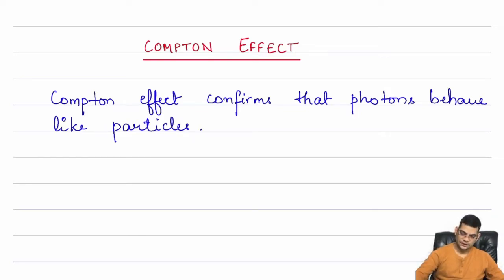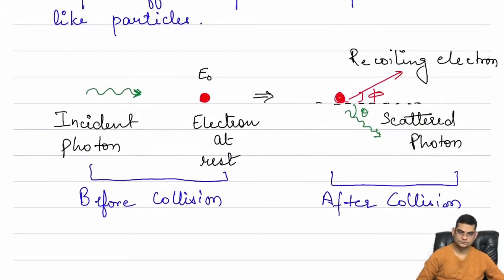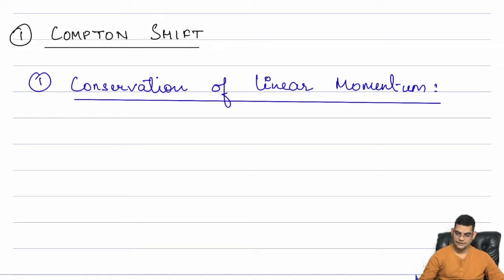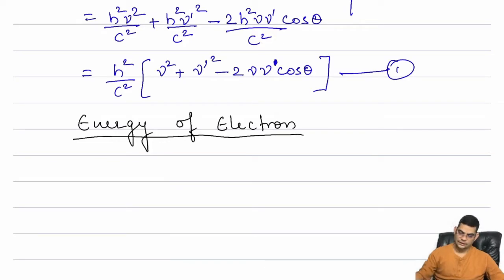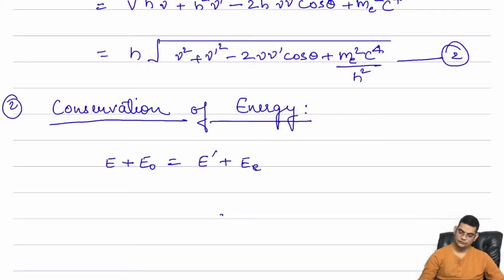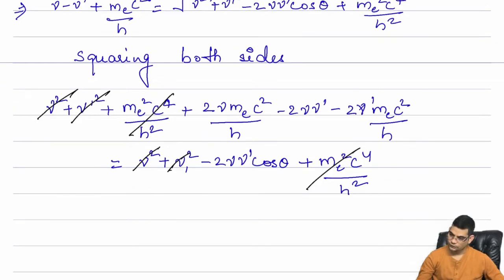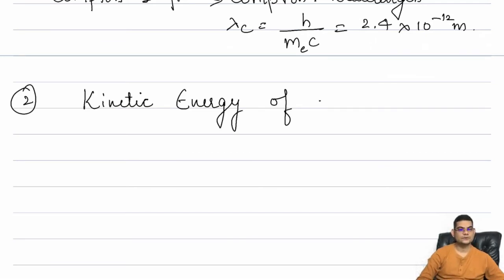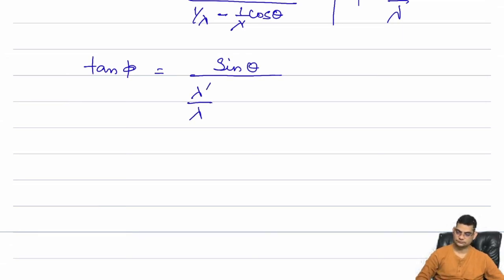1.COMPTON EFFECT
Complete quantum mechanics for ias/upsc/pcs with previous year solved paper